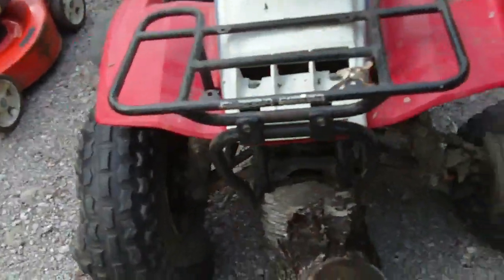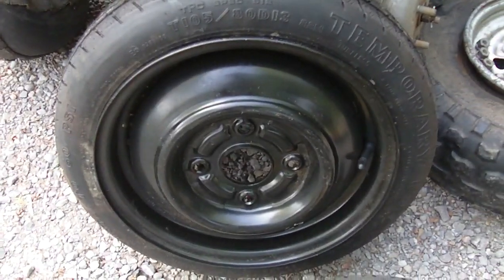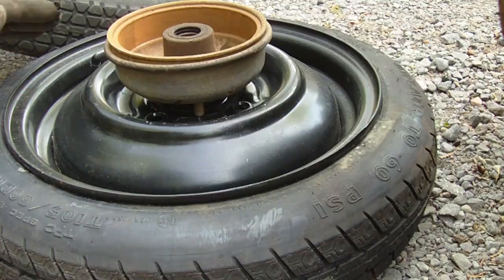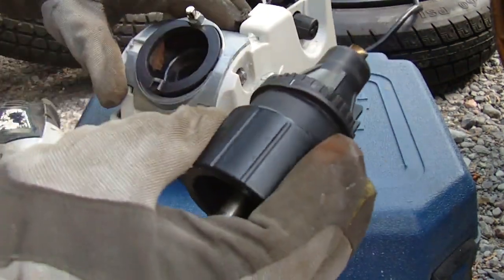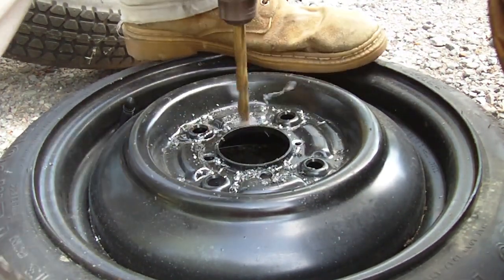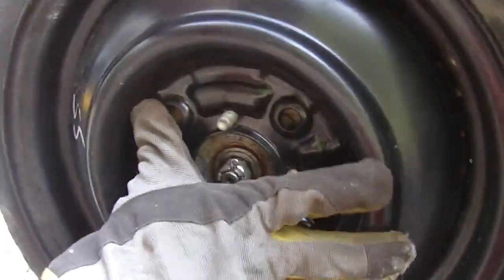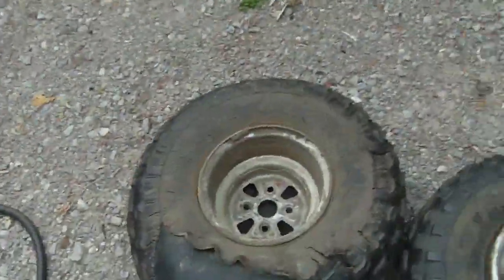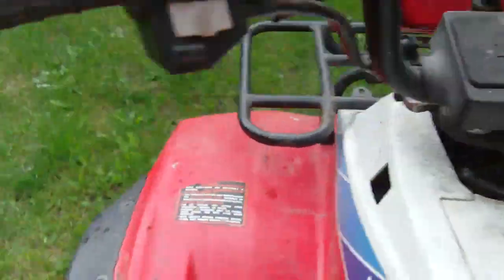How to Install a Compact Spare from a Car onto an ATV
In this video I'm showing how I mounted two compact spars onto a 4 wheeler. I wanted to use my 4wheeler and the tires were blown out.  It's hard to get parts right now with whats going on, so I had to come up with an easy solution.  So I took some old spare wheels from 1990s Pontiac fire fly and Chevy Sprints and adapted them to fit. I installed the tubes in the tires years ago but they finally burst through the tires.  Always wear a Helmet ! How to Install Spare Tires from a Car onto a 4Wheeler.